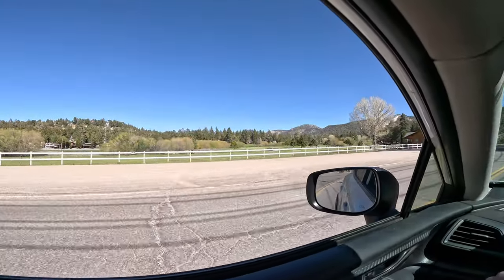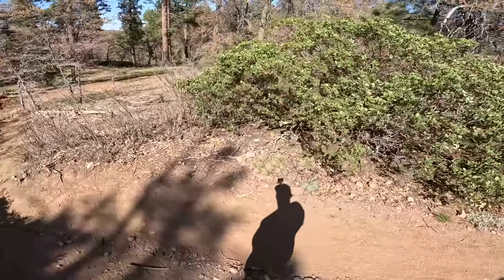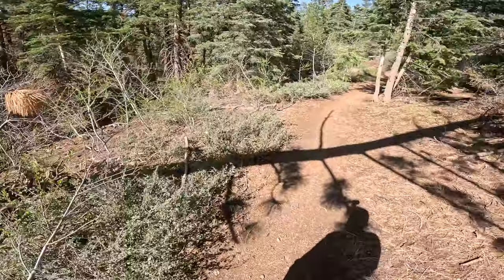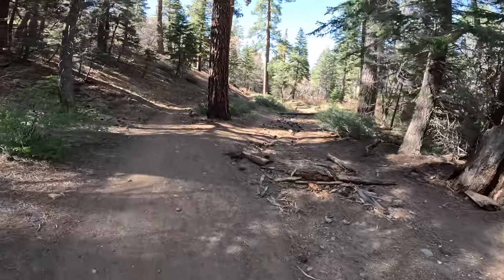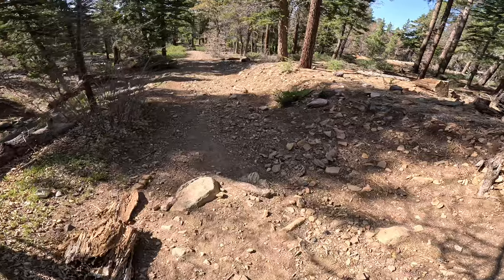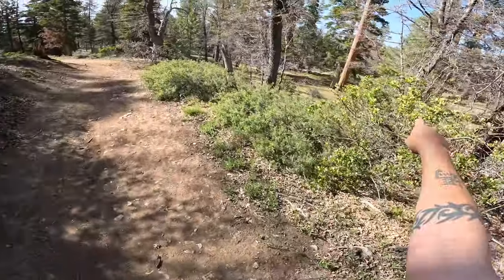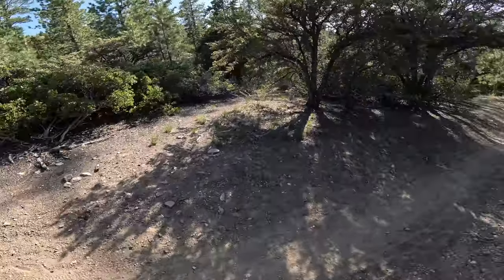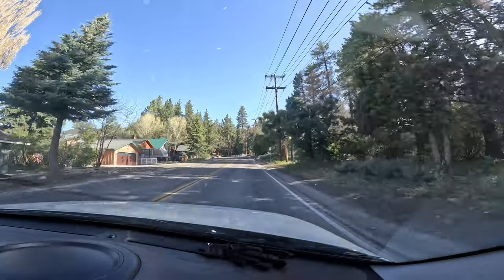Fern Hiking Trail "IE31" A Beautiful Big Bear Lake, CA Hiking Trail. Serenity Personified.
Often imitated never duplicated. To help support us please scroll down to HOW TO HELP. Thanks alot you guys.

fern trail hike "IE31" Top of Clubview Rd. in Big Bear Lake, CA. Near Bear Mountain Ski Resort. In The Moonridge area of Big Bear.

To get some amazing quality "Big Bear Weather and More" MERCH, please click the link above or below. Thank you dearly for showing the channel the support it truly needs and I hope has deserved. I work so hard and am so proud to see you all wearing the brand/merch.

Our Channels Airbnb. "Sheephorn Getaway" Next to Bear Mountain in one of the towns snowiest areas. Please click the link below for info and booking. If you mention your friends in the channel, he will give you a good discount.
BIG BEAR SMOKE AND VAPE 1 & 2
This is the friendliest and best smoke shop and vape shop you'll ever come into. The owner is a very great person, and very welcoming, and made me feel extremely comfortable when I first moved to Big Bear. I won't just refer you guys to people just because I like them not only do I like the owner a lot, but they have a lot of really cool products and the best prices around.
If you ask for Sahil, he will take care of you. Tell him I referred you. He has two shops one in big Bear city, and one in big Bear Lake. It's not just smoke and vape products they have a little trinkets and cool gifts.

Big Bear Smoke and Vape 1
Big Bear Smoke and Vape 2

Bens Weather has been an intrachol part of Big Bear for decades. His weather forecasts have been primarily focused on the big Bear Valley and that's it. It's the best forecast you can possibly receive when it comes to this area of bIt's the best forecast you can possibly receive when it comes to this area of Big Bear California.
Remember, his forecasts are focused on this area and this area alone.

I work my tail off and have been incredibly consistent. I really want to earn every single like and every single subscribe and if you think I've earned it, it would really mean a lot if you would please click those buttons for me and help this channel grow.

SEASON 9 Of Big Bear Weather and More has begun. Our ninth year of never missing a single storm. We began in Fall of 2015. This is a apssion of mine as you can see. I enjoy my interactions with all of you, and it really warms my heart the friendships I've developed over the years on this channel. I will continue to do my very best to bring you the most up-to-date weather information through video. I record pre-storm during the storm, and after the storm to truly give you the best information I possibly can. My goal has been to keep you guys safe and make you smile with my banter and humor. Humor is what we need. Your support has been greatly appreciated, as well as all of the friendships we have developed.

I really work so hard for you guys and it will help me so so so so much. 😎

MAILING ADDRESS!!

RESOURCES FOR HOME OWNERS!!
Steven Bazan is an incredible plumber. Amazing service.  Best in Big Bear.